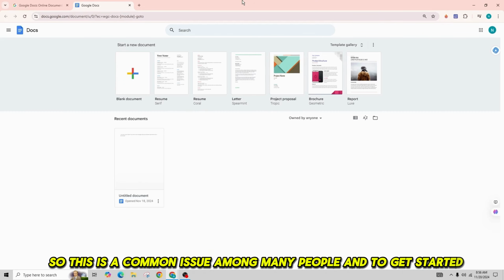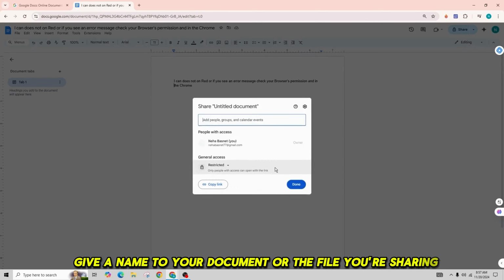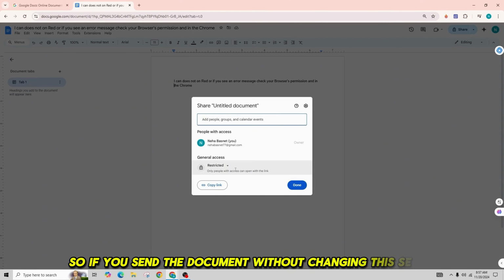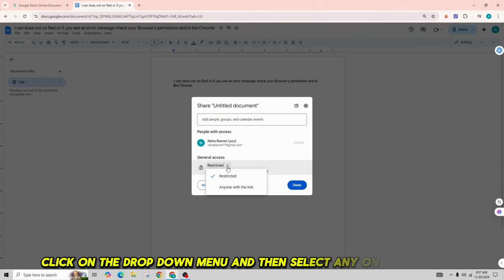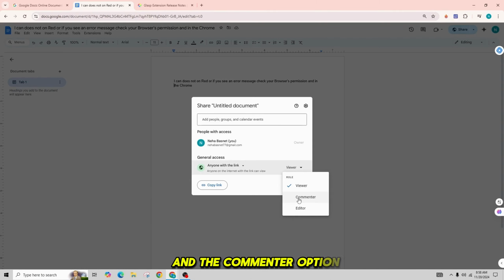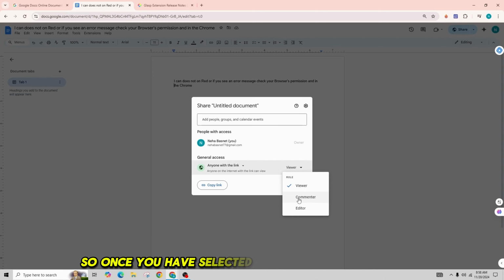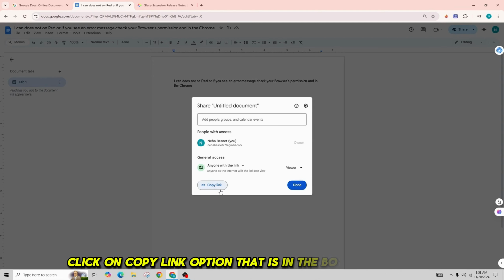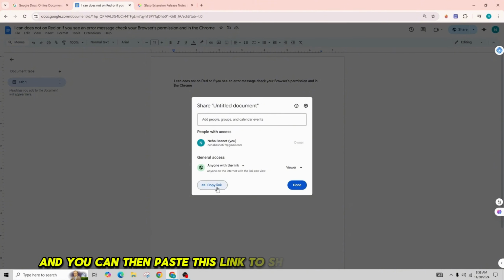How to Change File Permissions In Google Docs (2024)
📝 Master the art of changing file permissions in Google Docs with our updated 2024 guide! Perfect for managing your documents securely and efficiently. 🌐🔒

In this video, you’ll learn:
- The latest methods to modify permissions for viewers and editors in Google Docs
- How to set up advanced sharing settings for different user levels
- Tips to ensure your document's security when collaborating online